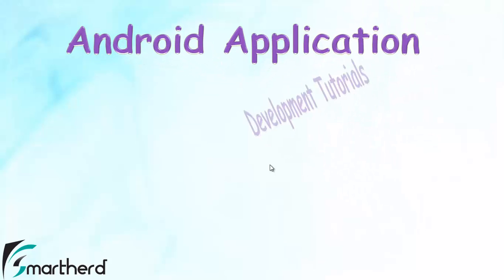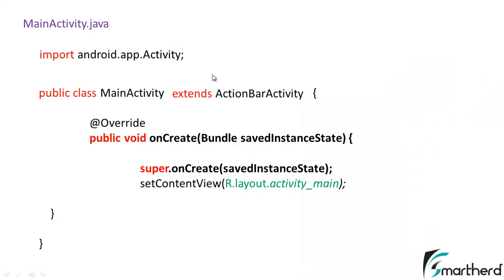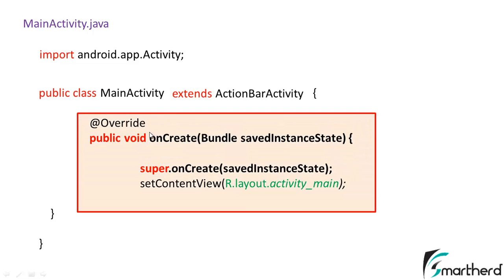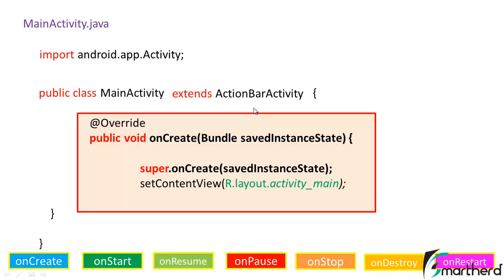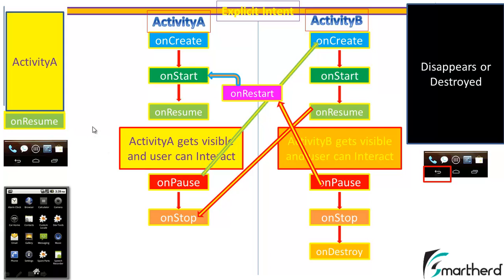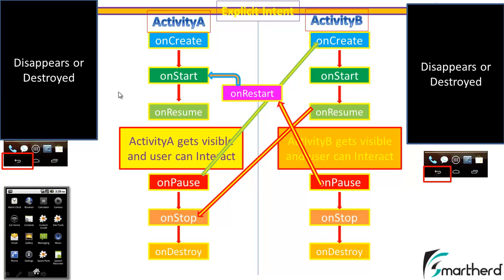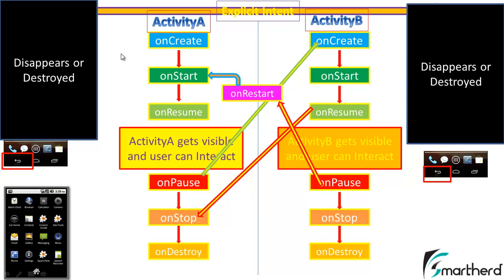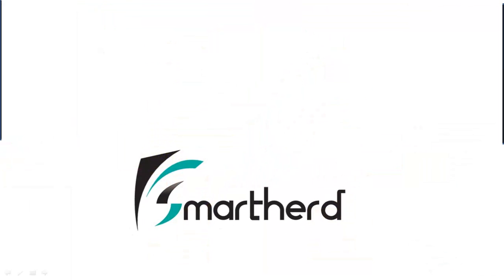#23 Android Tutorial : Activity LifeCycle : Part - 1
Activity lifecycle in android well explained with the help of two activities. Oncreate , onStart, onRestart , onResume , onPause , onStop , onDestroy , all functions discussed in this tutorial. .